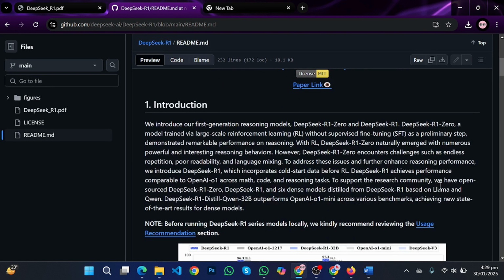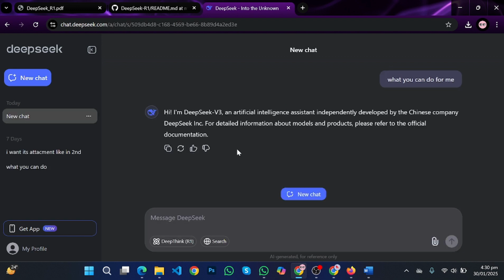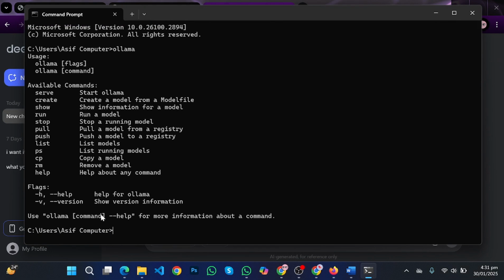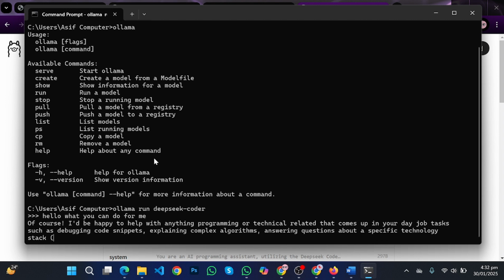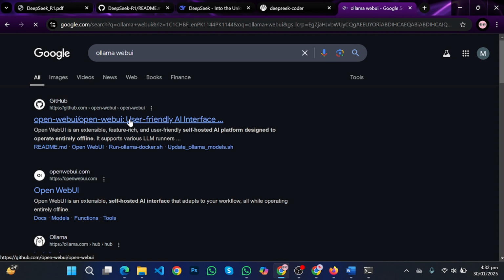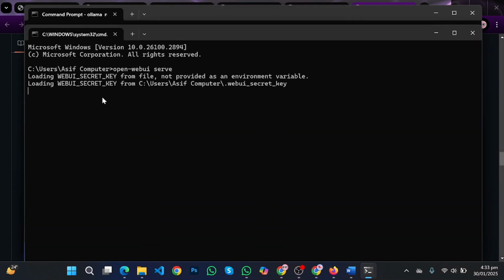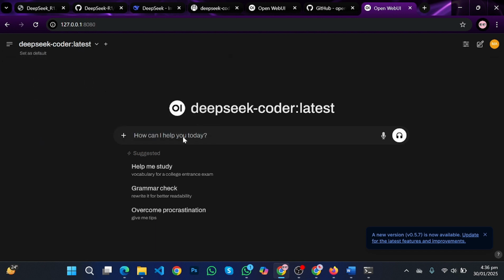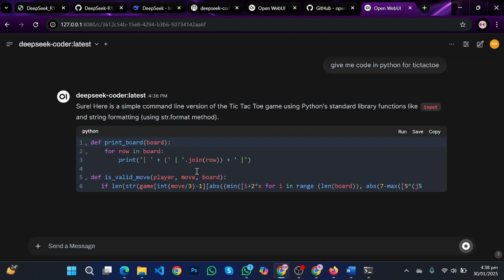DeepSeek AI: Run It Locally Like a Pro in just 3 minutes! (CMD + GUI Setup Guide) 🚀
🚀 DeepSeek AI is here! Want to run this powerful open-source LLM on your own PC? Whether you prefer CMD or a GUI, I’ve got you covered!

🔥 In this video, you’ll learn:
✅ How to set up and run DeepSeek AI locally 🖥️
✅ Running DeepSeek using Command Line (CMD) ⚡
✅ Running DeepSeek with a GUI for an easier experience 🎨
✅ Comparing DeepSeek’s performance with top AI models 📊

💡 Why DeepSeek? It’s an open-source, cutting-edge AI model that can rival GPT-4, and now you can run it on your own machine! No restrictions, no cloud costs—just pure AI power!